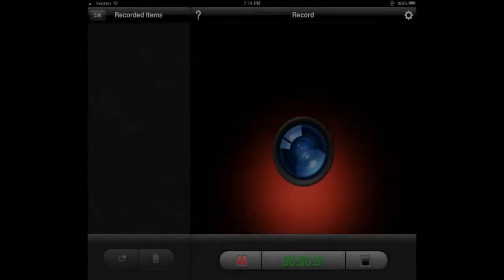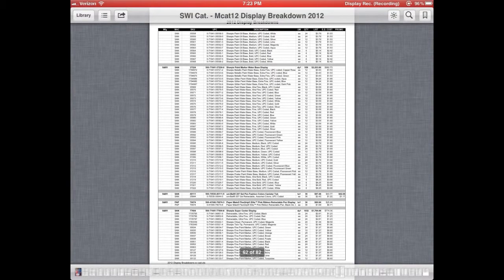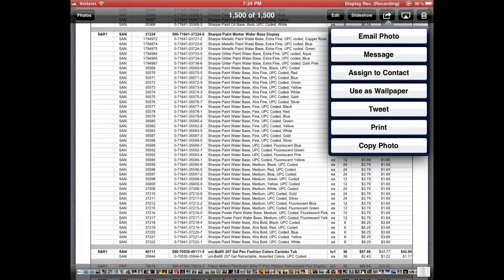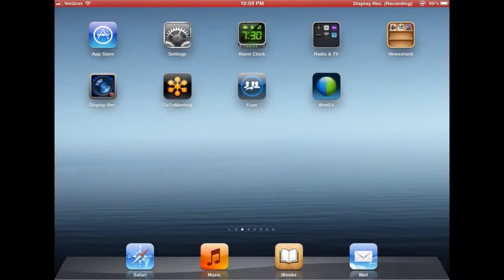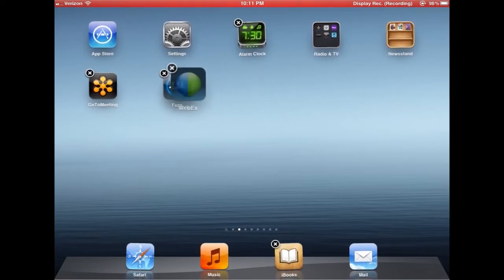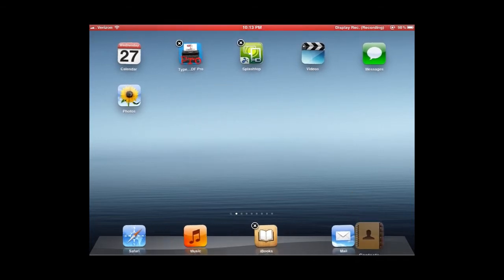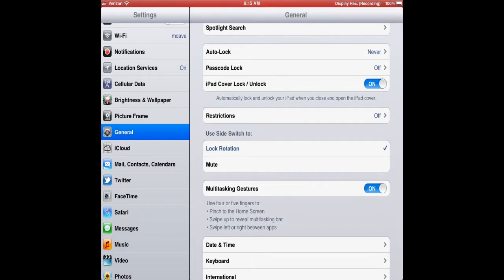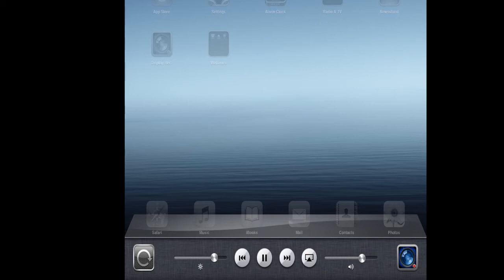6 iPad Tips For Business - Part 1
6 tips for iPad users to use in business.